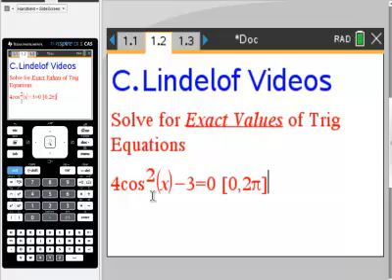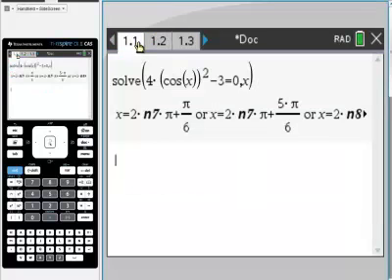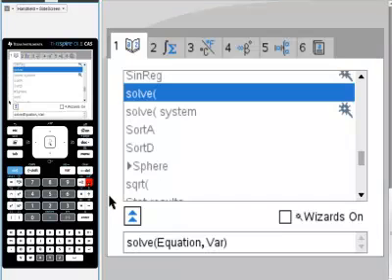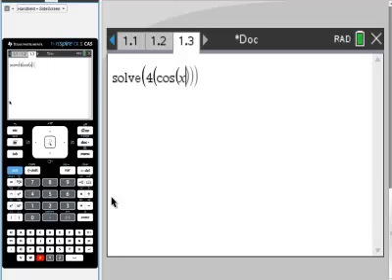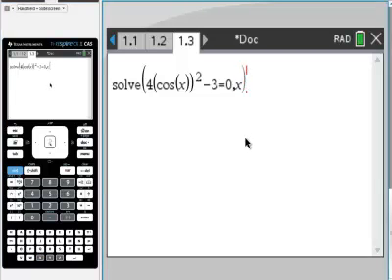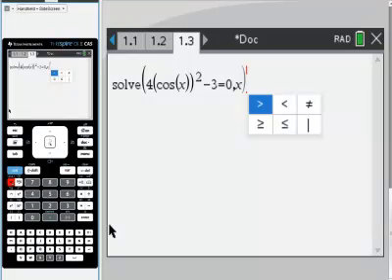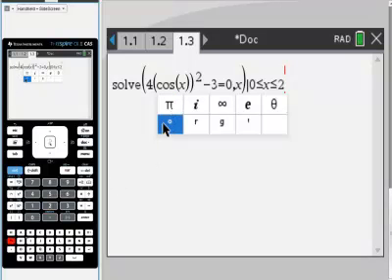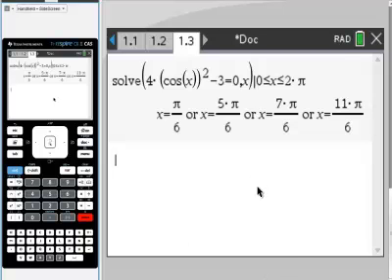CAS NSpire Solve Trig Equations for EXACT Values INTERVALS